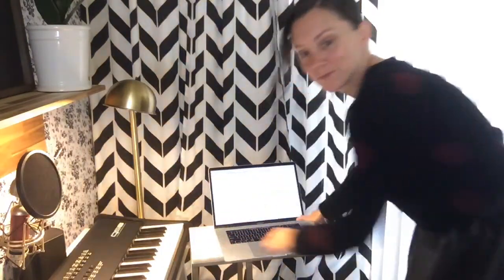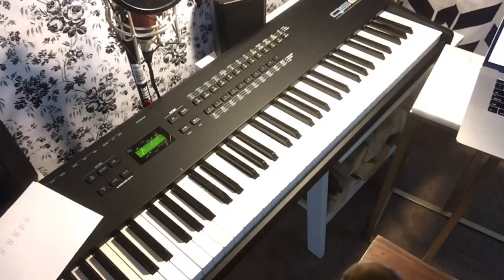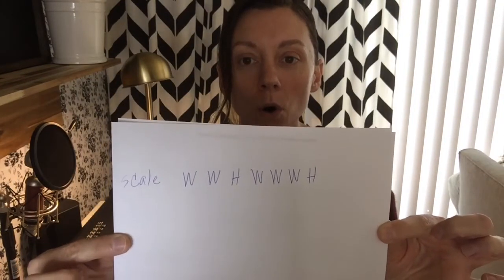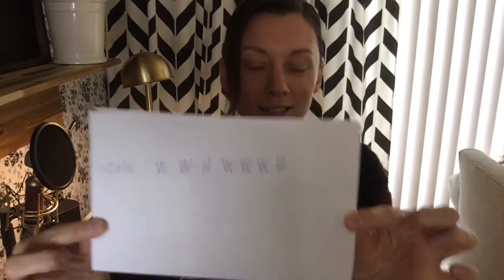Free Quarantine Piano Lesson 2: Why You Need to Learn Scales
I'm showing you why learning scales will make a huge difference in how you play in the future.